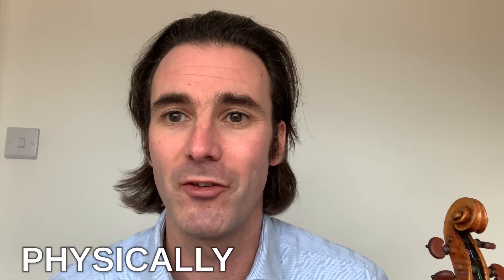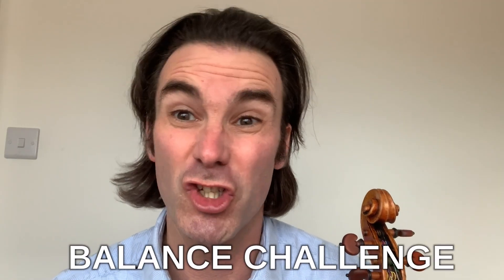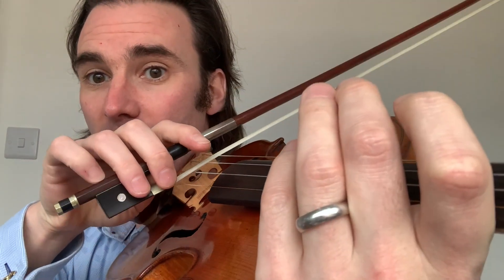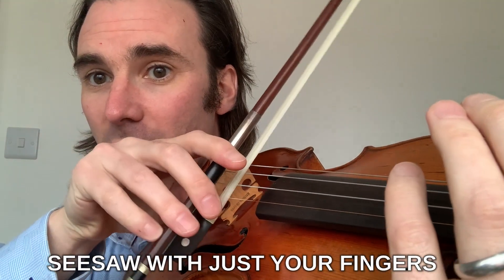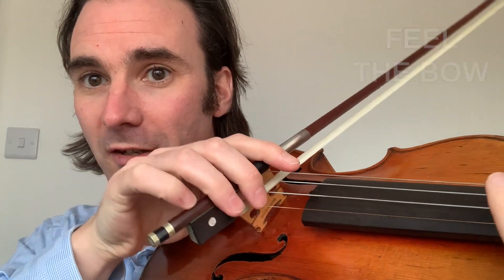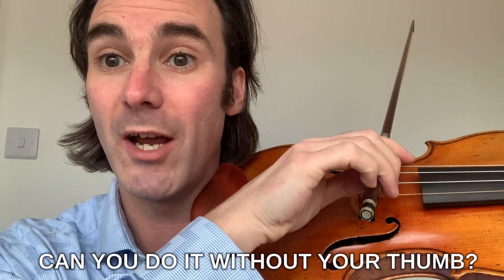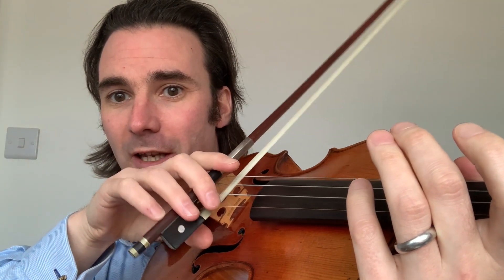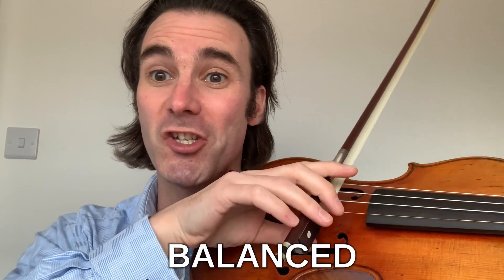Daily Challenge 3: Balance for String Players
with Alex Laing